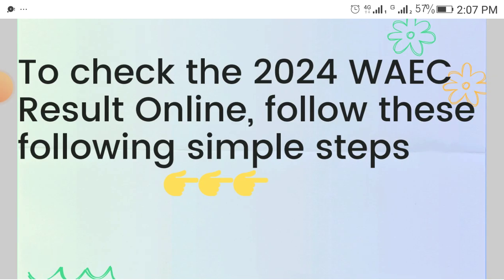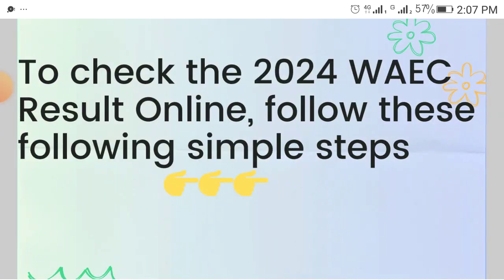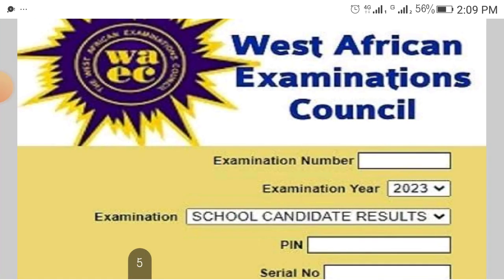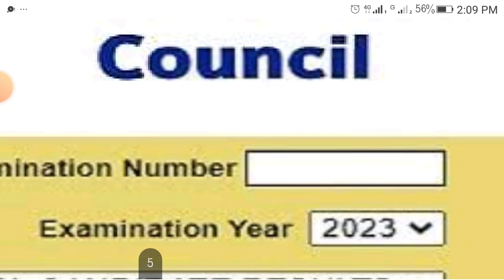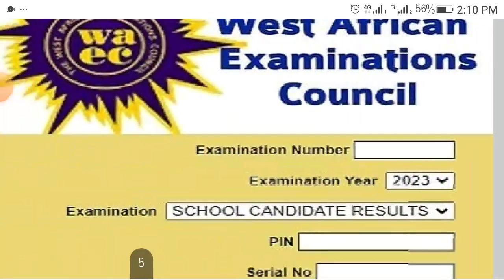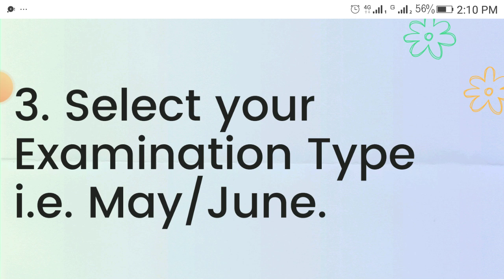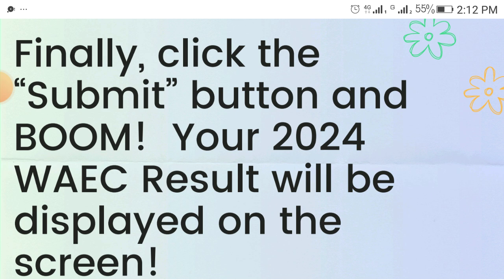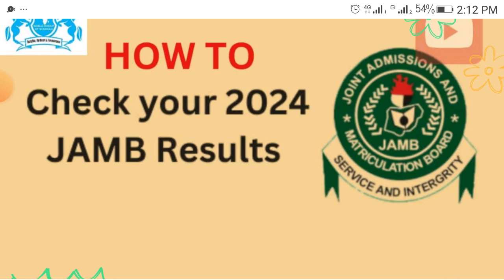How to check your WAEC result.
Here are the steps to check your WAEC result.